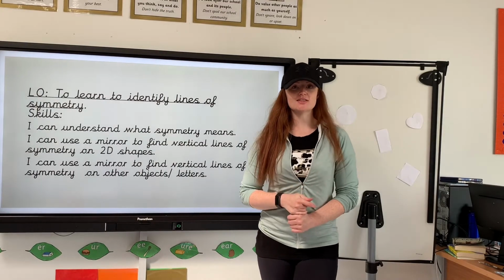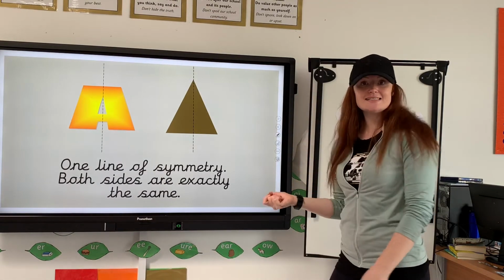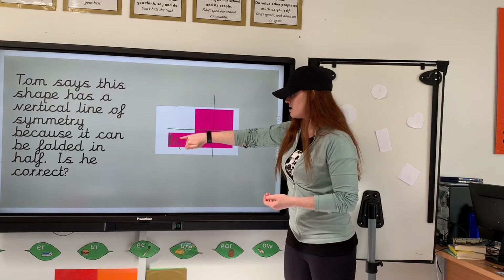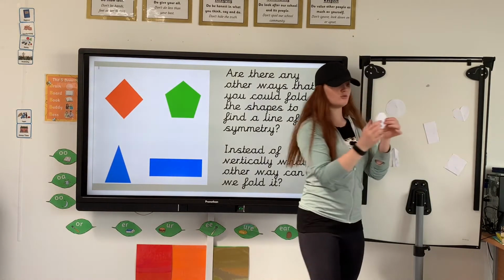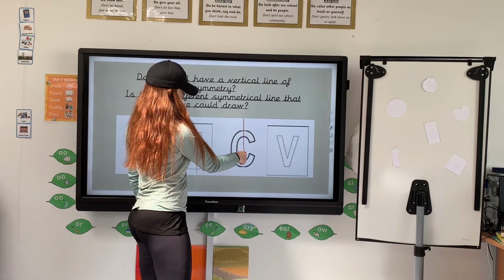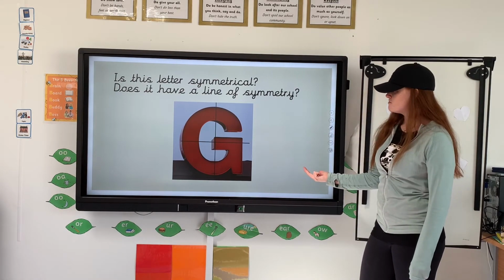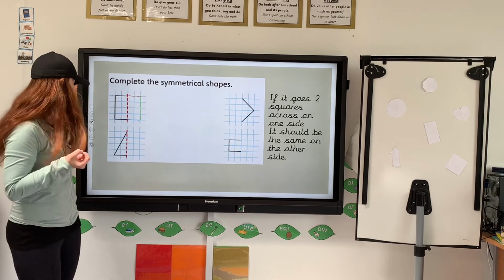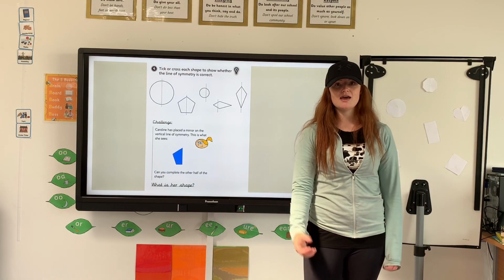Symmetry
Today's lesson teaches the children to identify lines of symmetry in different shapes and objects by folding. They also look at drawing the other half of a shape using squared paper.